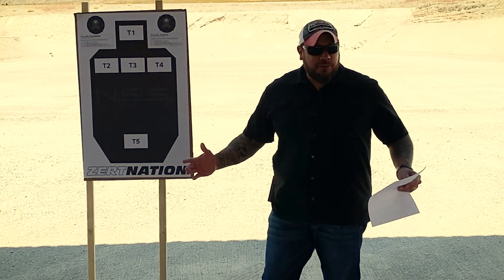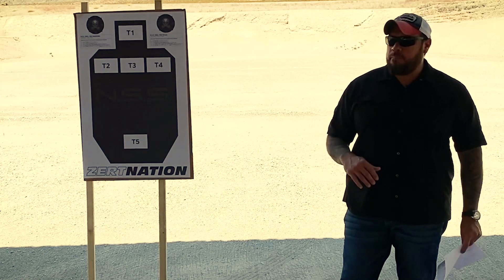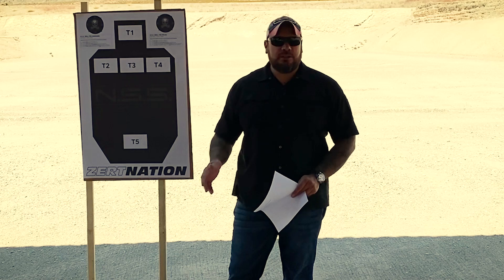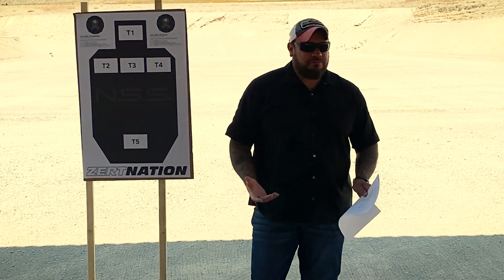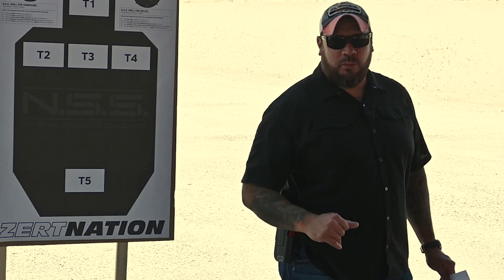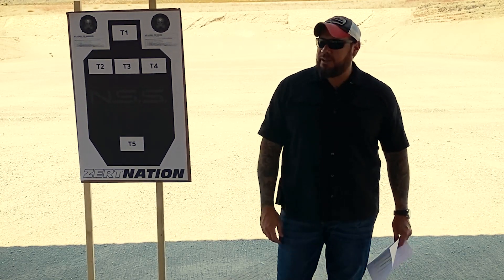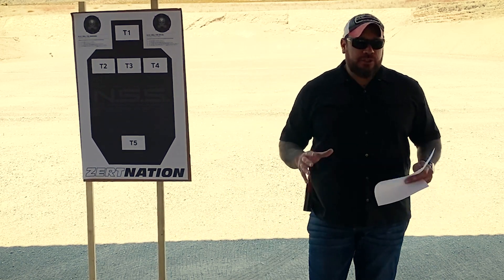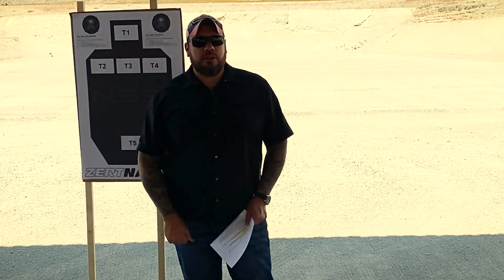Training brief with XP001 during ZERT's last Defensive Handgun Course